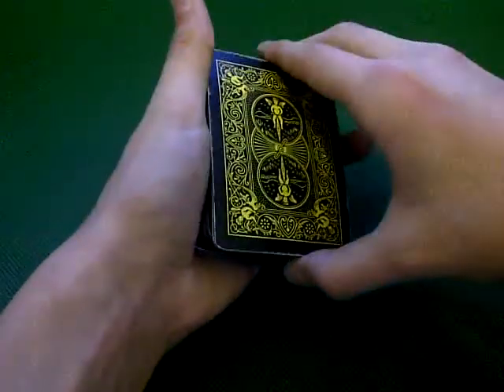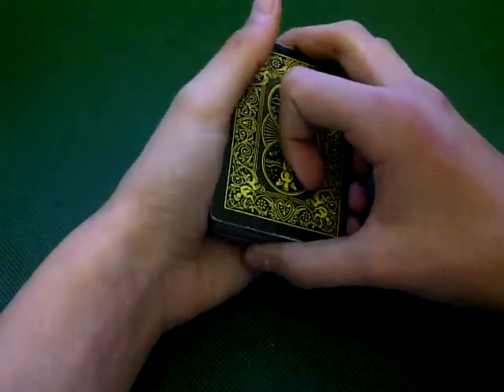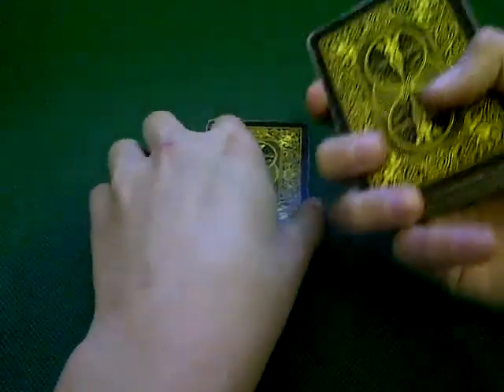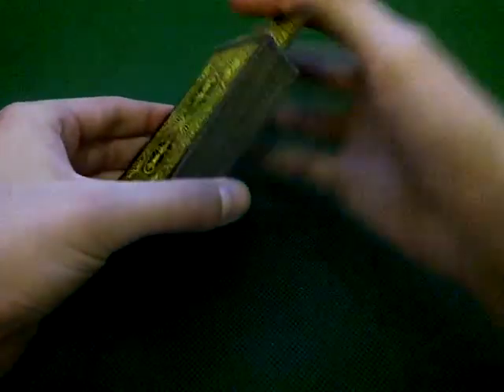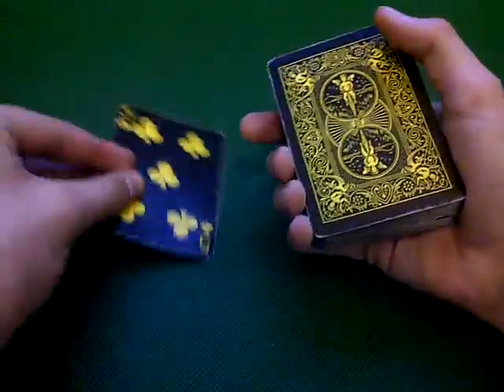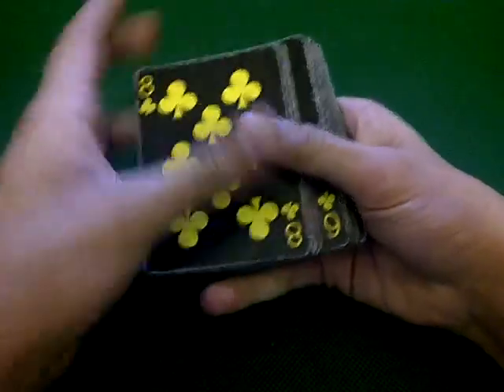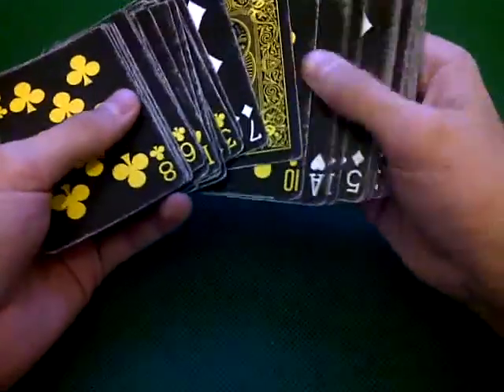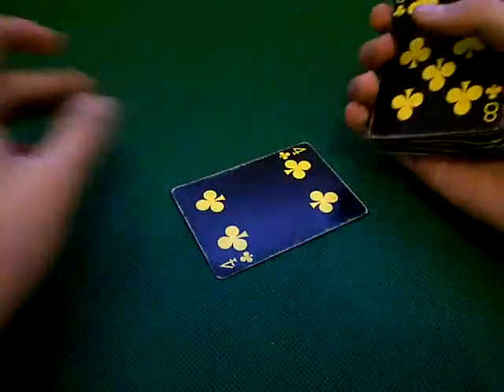a quick awesome trick performance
A cool old trick performance